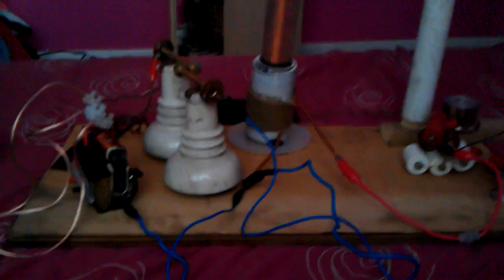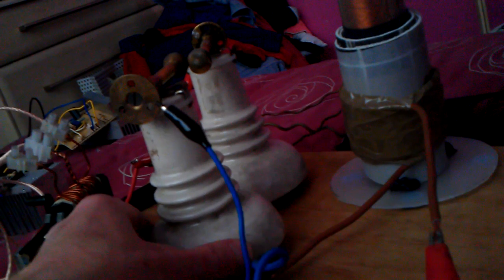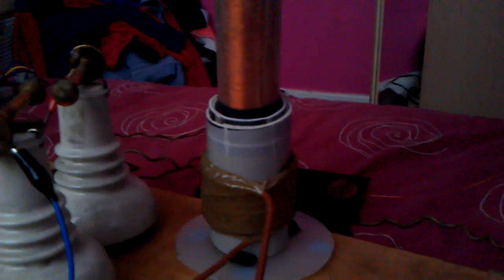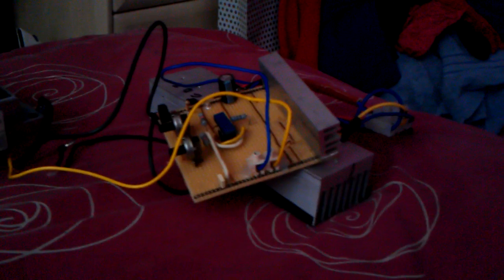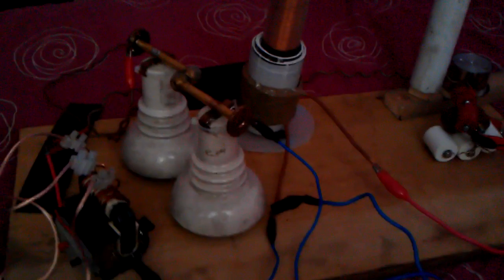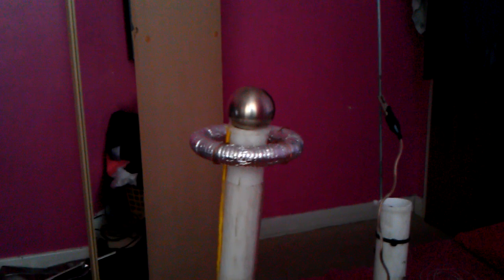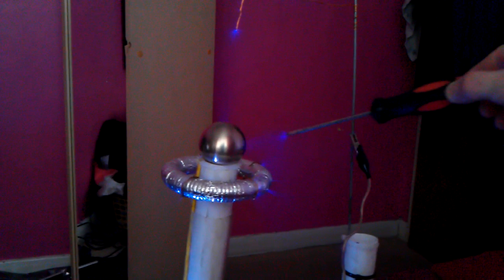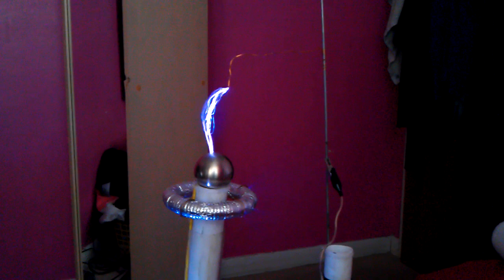Flyback teslacoil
Flyback teslacoil running of a zvs driver @ 25volt @5.5 amps. My power supply pops a fuse in video lol